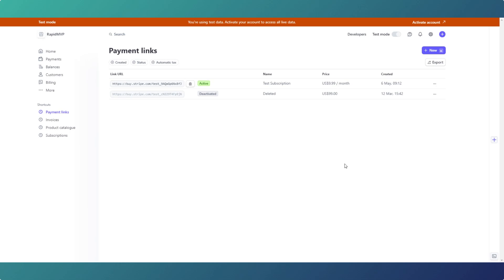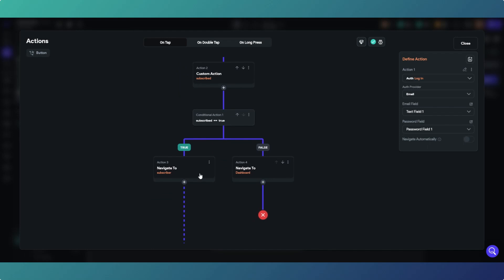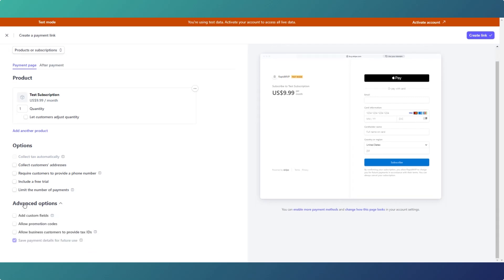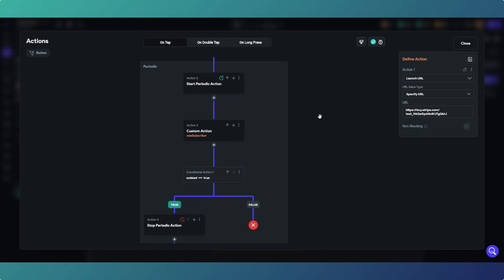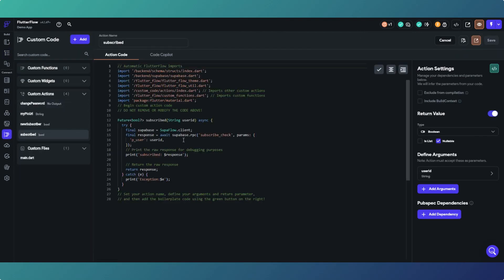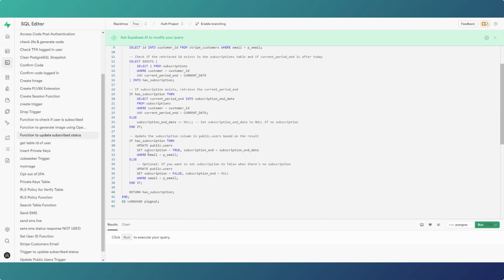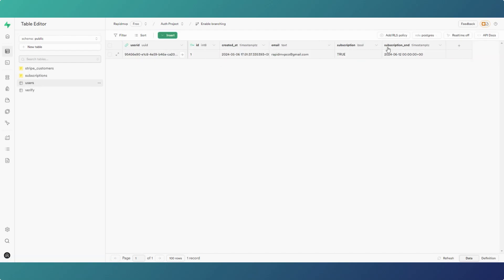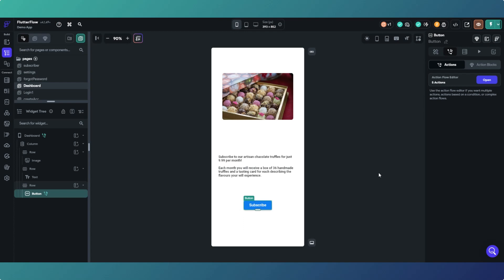Flutterflow Stripe Subscriptions (App subscriptions using Stripe payment links)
Using Stripe payment links for subscriptions in your Flutterflow apps is a no code method of adding payment functionality without needing the Stripe API.

In this video we look at how to add Stripe payment links to your Flutterflow app to receive subscription payments from your users.

This video uses the wrappers functionality which can be found in this video:

The limitation of this method is that you still need the API to automatically cancel subscriptions, which will be covered in a different video. Subscriptions can be cancelled in the Stripe dashboard and you can implement a method where you receive an email when a user cancels, using this method: